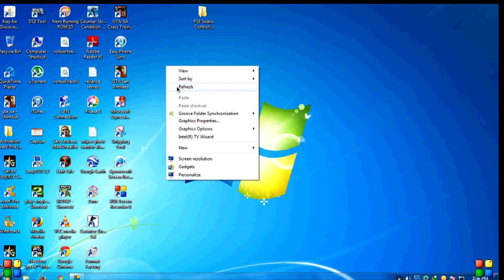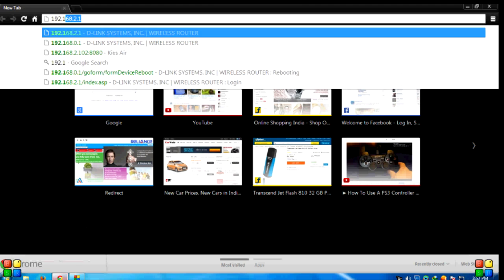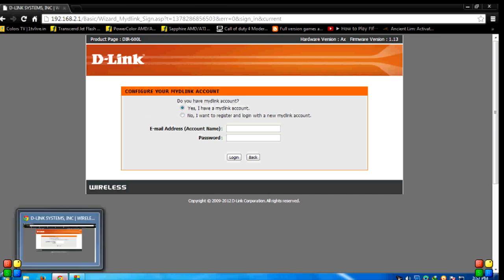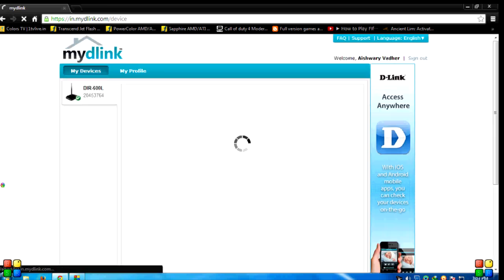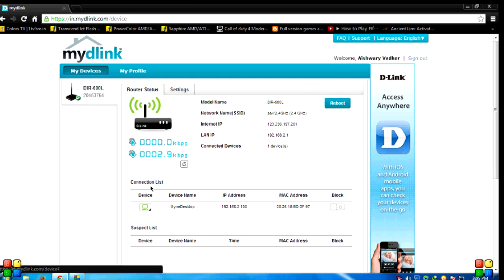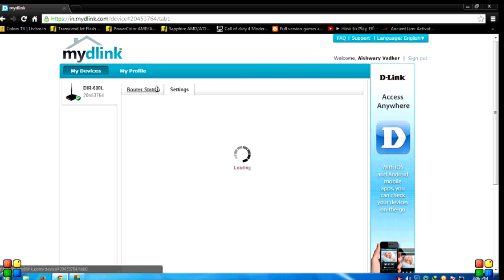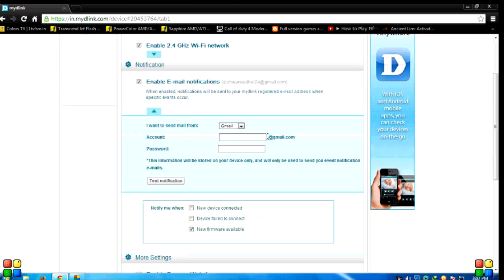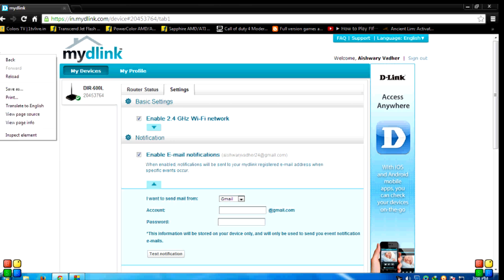MyDlink account Setup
Whatsupp, Youtube This video is about MyDlink account In which i'll be showing you how to setup MyDlink account and How to use it.
ANDROID APP-mydlink Lite
IPHONE APP-mydlink Lite
If you found this video helpful i'll appreciate you to click on the 'like' button given below.